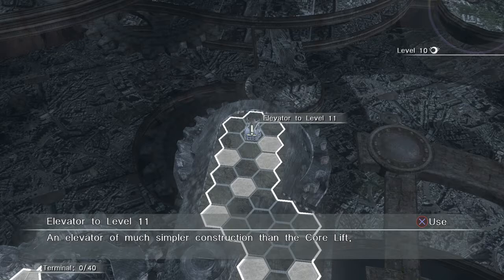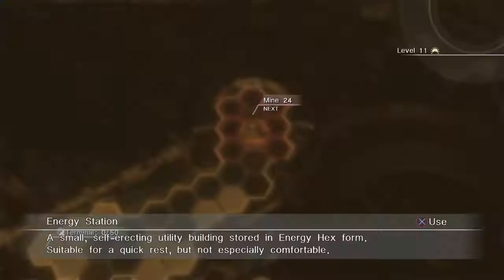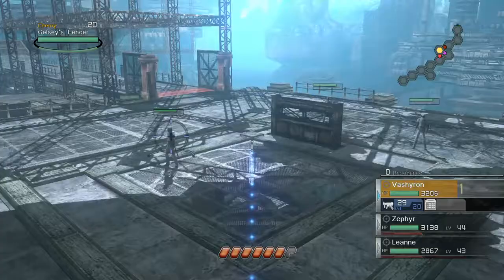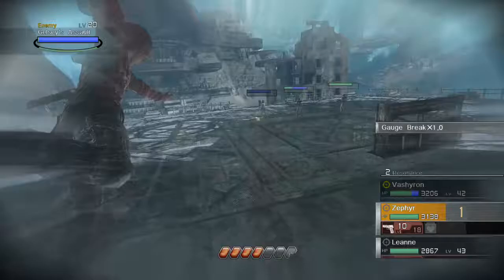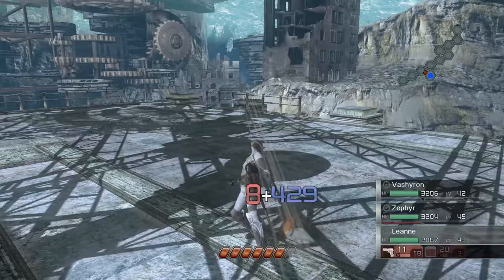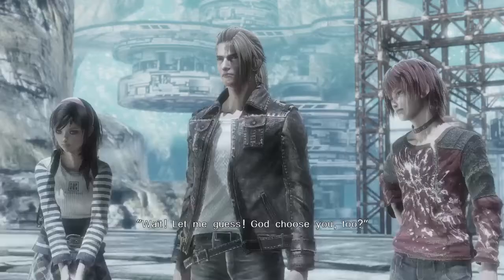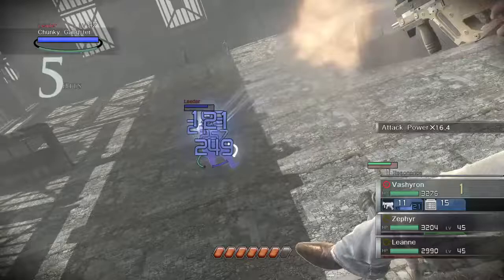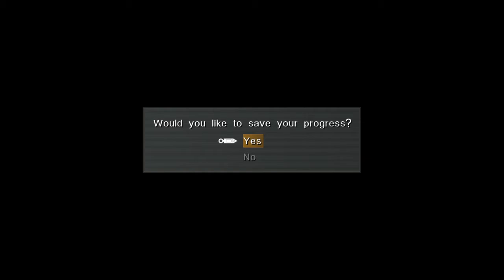Resonance of Fate™ - Part 26 - Mine 24 & Gelsey Boss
Resonance of Fate was a 2010 game released on the ps3 and was remastered in 2018 for the latest gen consoles

The game if a JRPG with a difference, and has a unique combat style. The game can be brutally hard if your not careful, and this is my playthrough of the game, with the aim to go platinum on it!